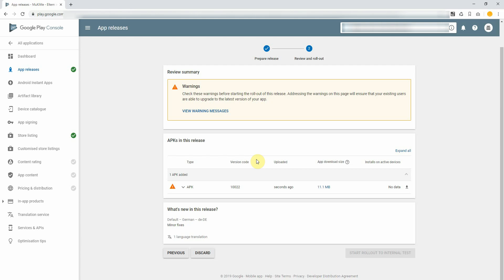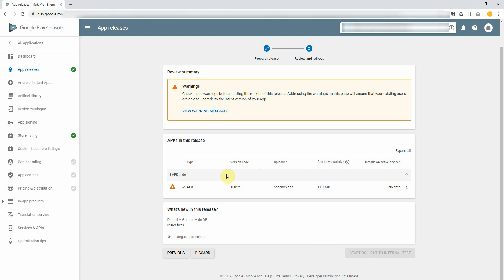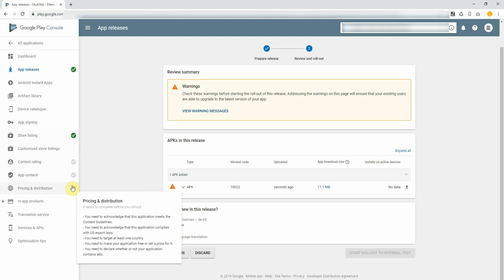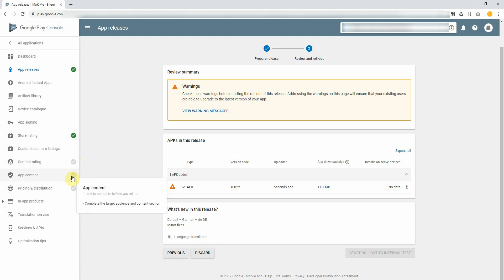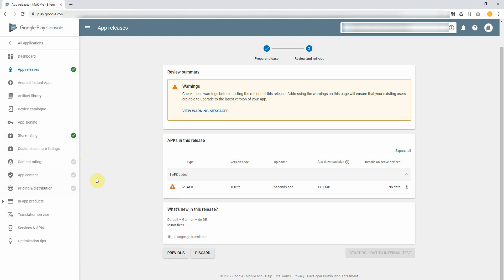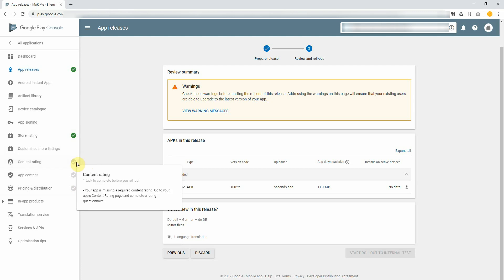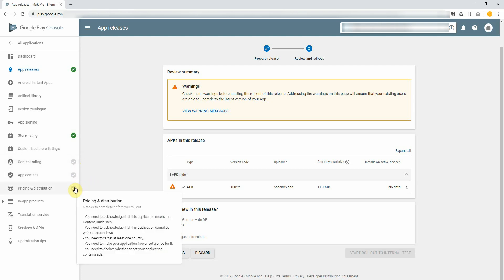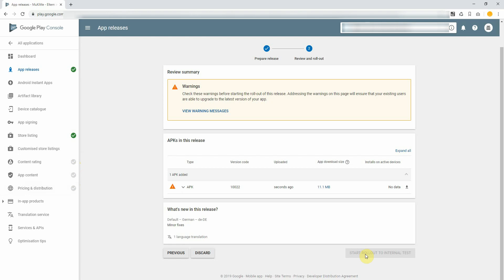How to create an app release and start your roll-out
After the upload of your APK, a few more steps are required before you can publish it to the Google Play Store.